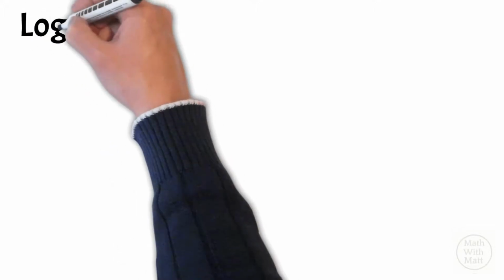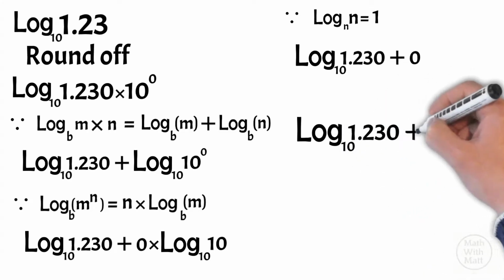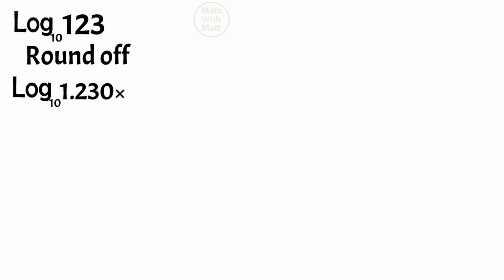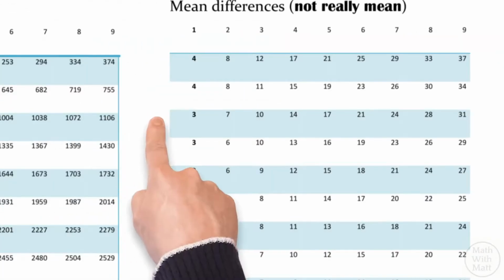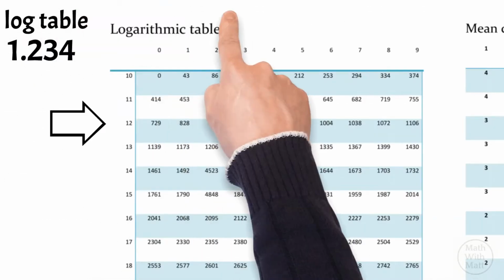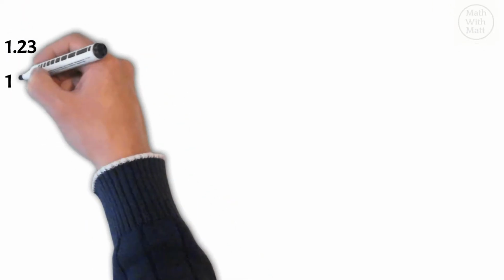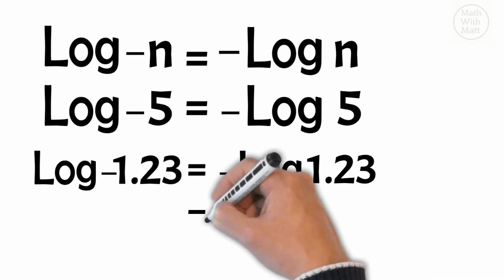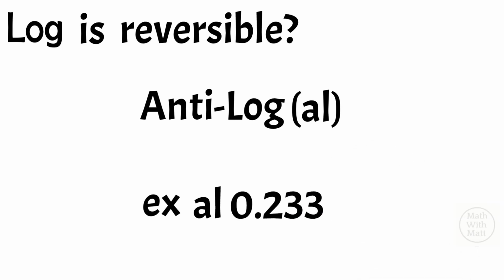Logarithm: Log Table (How to use)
learn to read, and calculate using a logarithmic table.